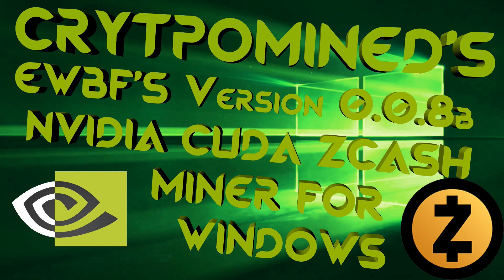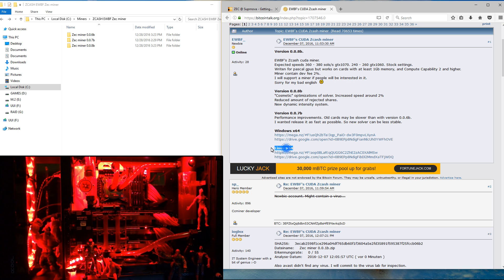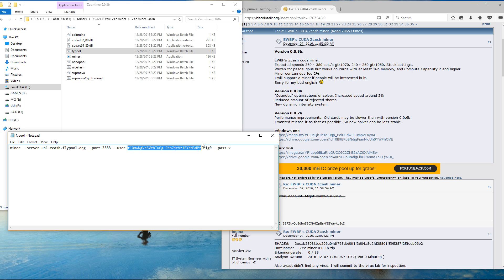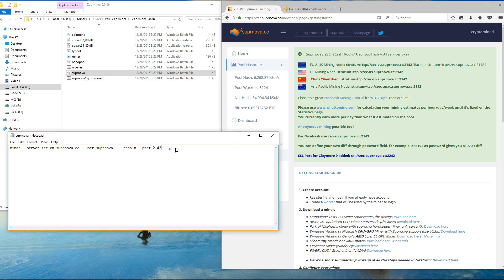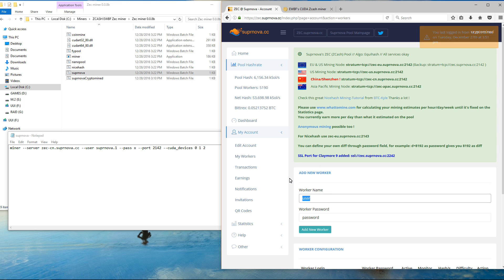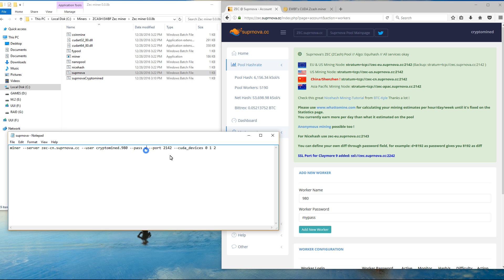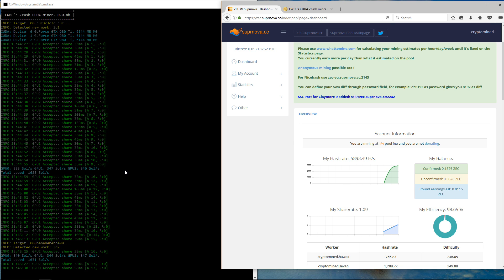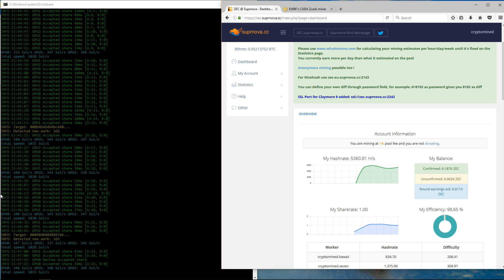EWBF V.0.0.8b ZCash Nvidia Cuda Miner for Windows GTX980ti ZClassic ZEC ZCL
In this video I test out the updated EWBF's Version 8b ZCash Nvidia Miner for Windows.

Downloads:
Windows x64

Bitcoin
12hKQ99t9eiLV2D2C6K9bdYntdEVk46o3h

Litecoin
LTkDdmm9qXHNXpnc1FbnyhWFjqdNR4t4Xt

Dogecoin
DHGaiFJU442oKVnjnexkvRDwuX7pysXPF2

Dash
XtnRsdAHdAAGD4EshCDFpvwJqTWZvE2A2u

ZCash
t1goK66cPpVbiUsoi3httTTtmKz4d1kie4k

Ethereum
0x317732FA9E934018D2D0Dd7b5C8f8f320D6059D2